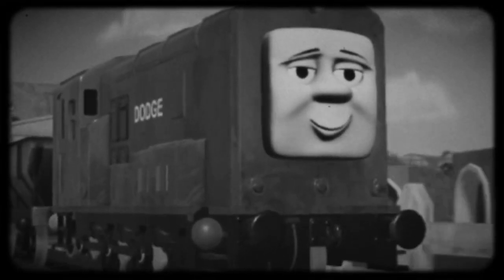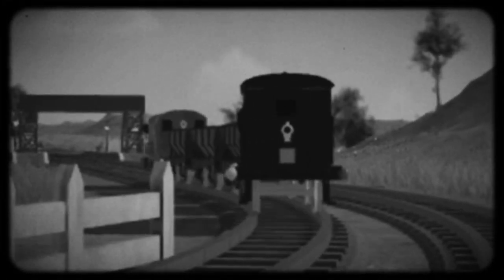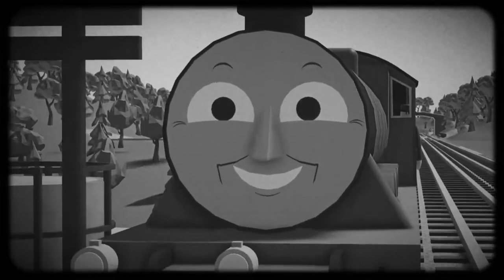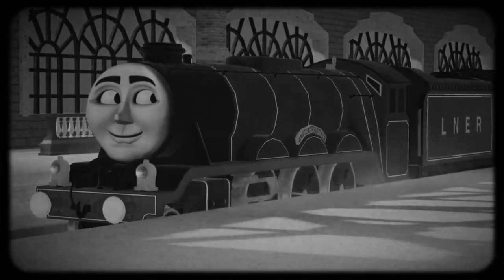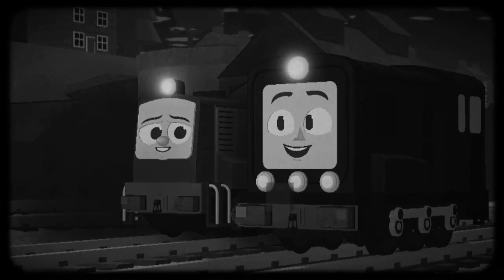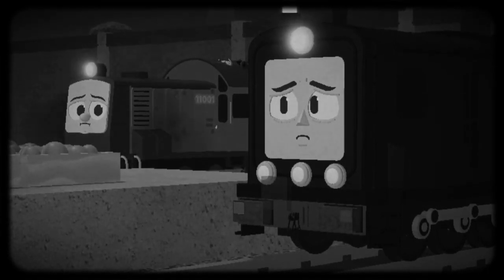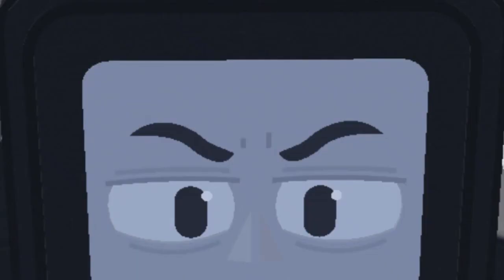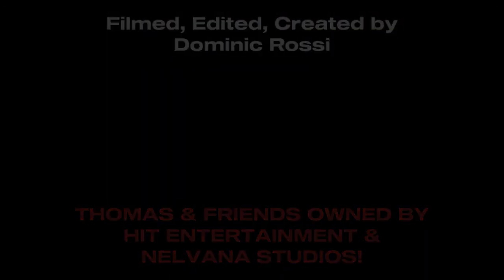The Thomas & Sonic Show S3 E5: Splodge 10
This is something I made for @1_railfan something about coal and oil for steamies and diesels. I hope you like it.

Plot: When Steamies meets the Diesels years ago, they worked together to keep the railway busy.

THOMAS & FRIENDS OWNED BY HIT ENTERTAINMENT & NELVANA STUDIOS!